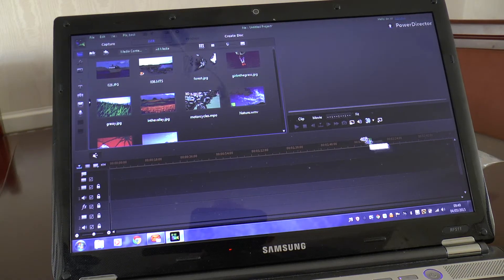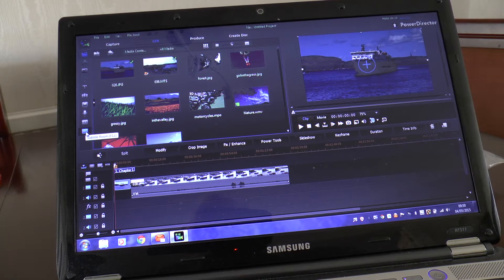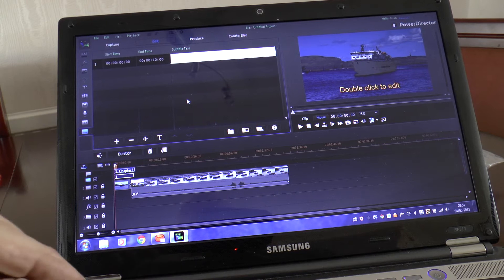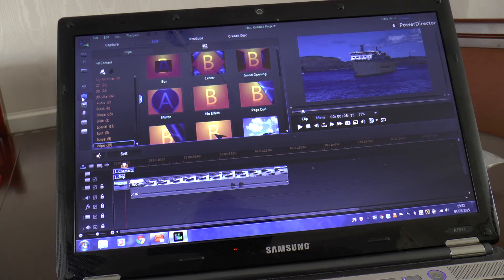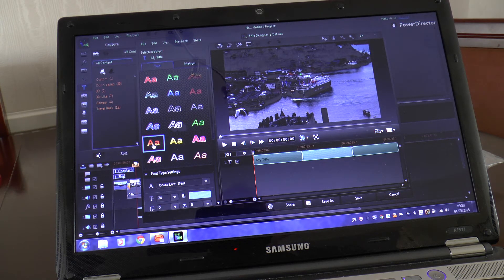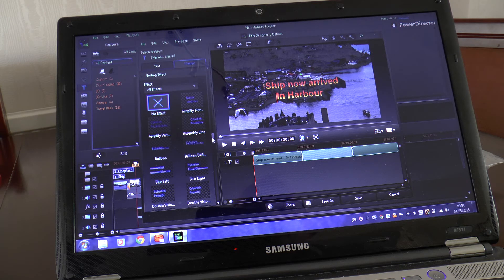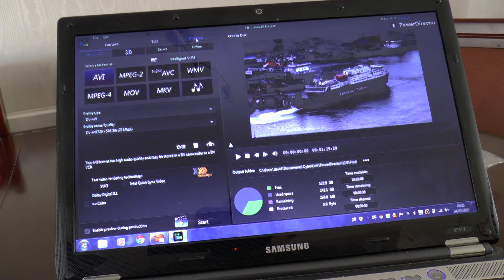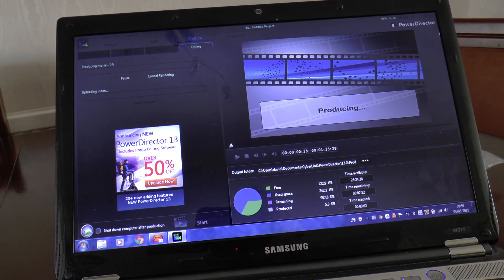Adding Titles and wording on Cyberlink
Produced with CyberLink PowerDirector 12..this was a demo to show how to add titles or sub titles ...I did have to re load as when you think about it , I have to make a video showing the video being made ...very confusing but think you will know what I mean